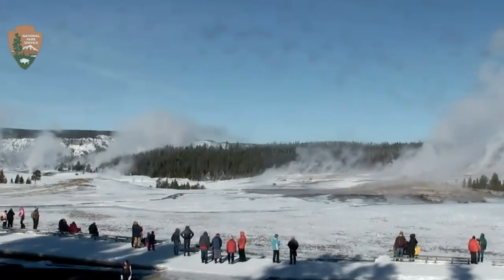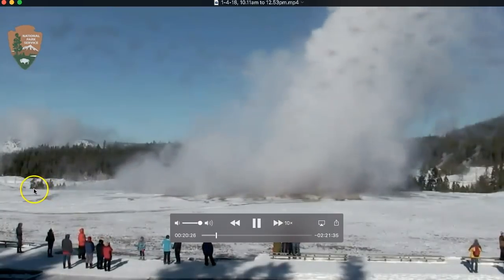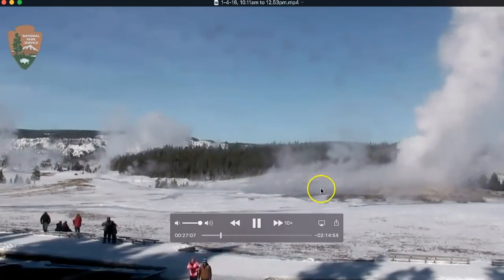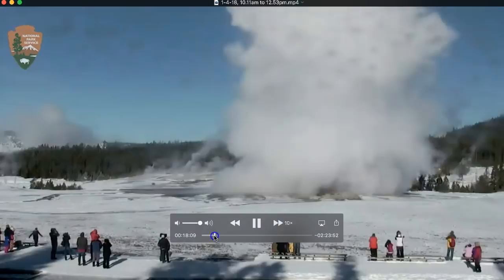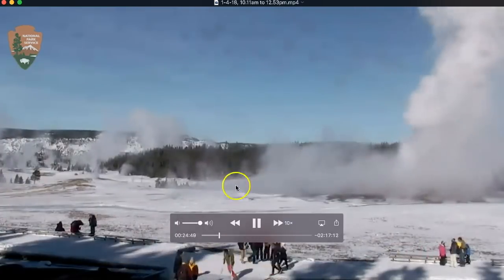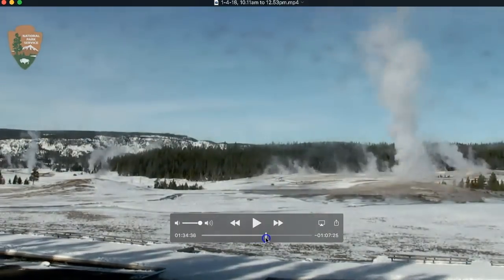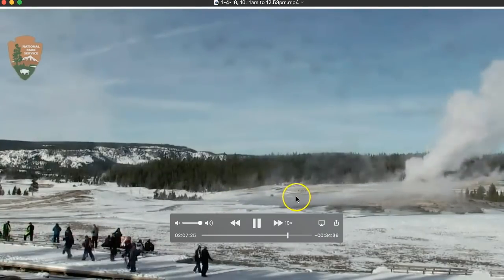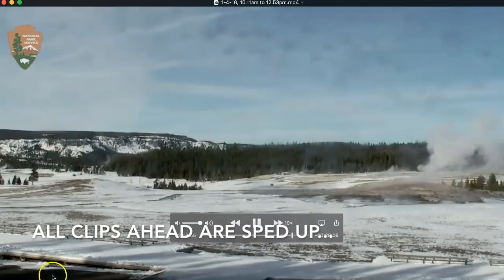Yellowstone Old Faithful: Ground and/or river is very hot after O.F. eruption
Lots of venting lately! Sometimes after O.F. eruptions, the river and/or ground seems to get extremely hot. This is not just due to temperature and humidity. I think one of the vents that feeds O.F. runs underneath Firehole River and that the magma is rising therefore heating up the hydrothermal pocket more than usual therefore increasing pressure during eruptions and increasing ground temperatures. Has firefole river ever boiled before? It is strange though, because sometimes on nights where it is just as cold, eruptions are very tiny. Plus weather changes would not effect the force and the height of an eruption. That has to do with the hydrothermal system. God bless everyone! Let us hope this all comes to nothing. I do believe though, that the 7.5 earthquake at Hebgen Lake in 1959 set in motion a chain of events that will soon lead to an eruption. The signs have been occurring since the 70's-80's.

I have seismic and uplift data for Yellowstone (isthisthingon.org has an archive that is better), Three Sisters (goes back to 8/26/17), Mt. Hood (goes back to 8/1/17), Mt. Shasta (goes back to 8/26/17), Mt. Rainier (goes back to 7/30/17), and Long Valley caldera (goes back to 7/30/17). IF YOU DO NOT receive a reply within 4 days, please leave a comment for me on one of my videos and resend the email. (November 2017-January 2018 missing)
-Resources:
-USGS Volcanoes (Simply select your volcano at the top of the page and then click monitoring. Can monitor tilt, seismographs, gps uplift, etc)
-Montana Tech Seismographs (LKWY is 7th from the bottom.)
-University of Utah Seismographs (Their graphs no longer read low-frequency events. Montana Tech graphs are the only graphs left in the area that can.)
-Yellowstone Seismograph Daily plus Archive (Uses University of Utah seismographs; great tool nonetheless)
-USGS Earthquakes (Scroll down and click “earthquakes” then click” earthquake catalog”, amazing tool)
-UNAVCO Borehole Strainmeters (click on plots; includes spectrograms; data is for previous day; Yellowstone stations: B206, B207, B208, B944, and B950)
-California Seismographs (some in the Long Valley caldera area)